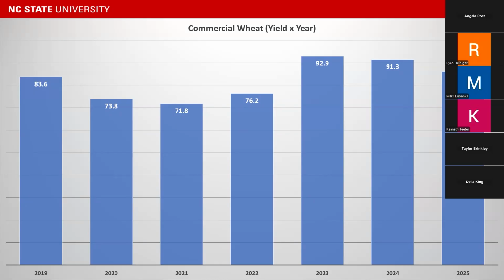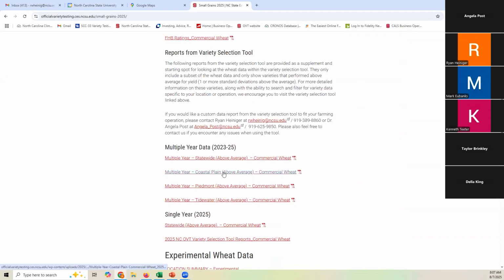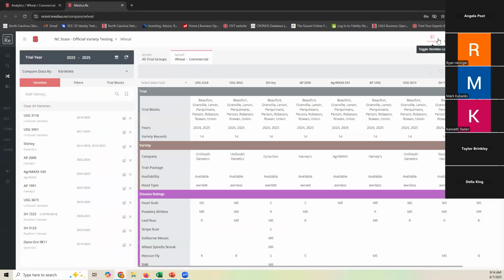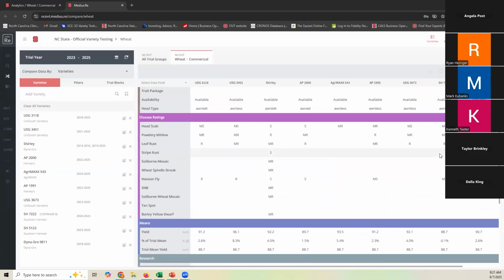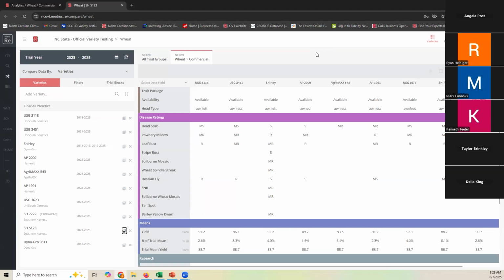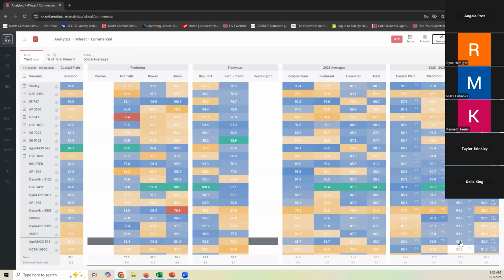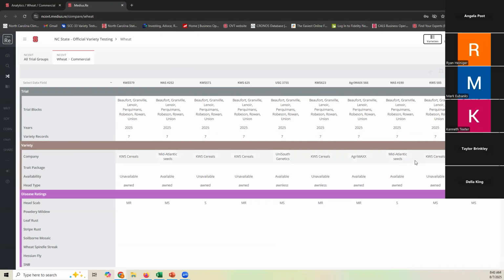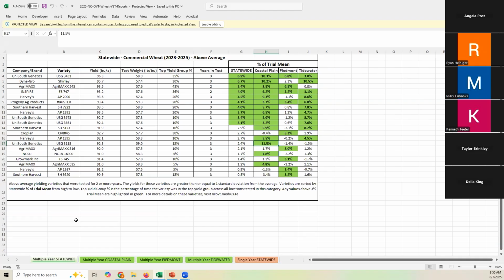2025 NC OVT Wheat Data Webinar Video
Discussion around results of the 2025 NC OVT wheat variety tests